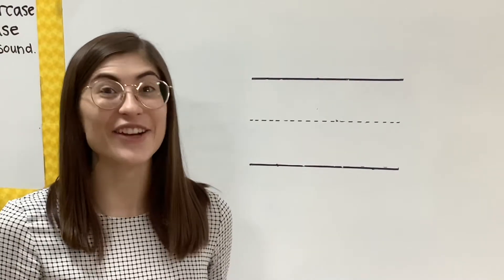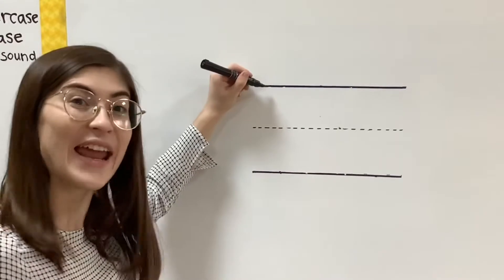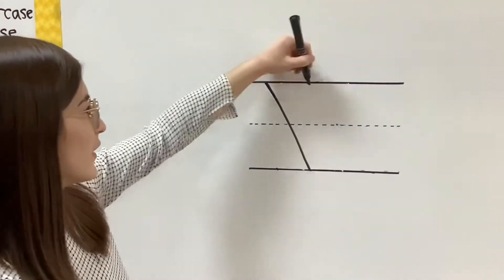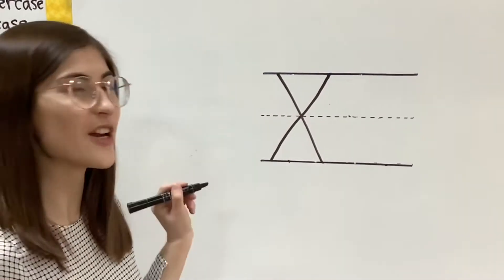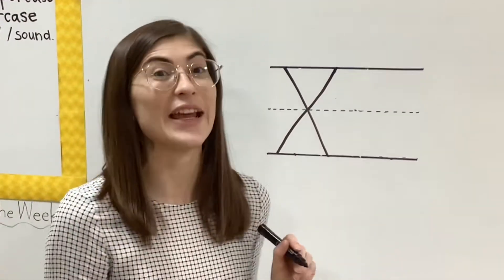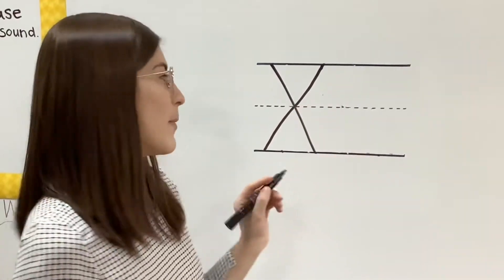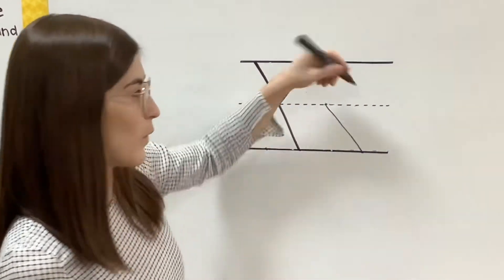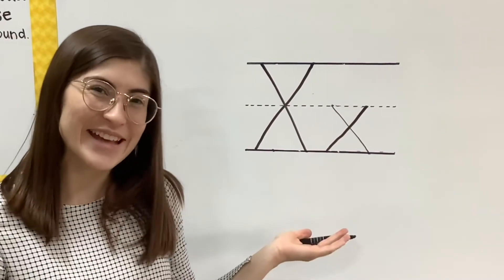Letter Xx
Oasis International School (Kindergarten)
Online School 2020/2021
Zaner-Bloser Handwriting